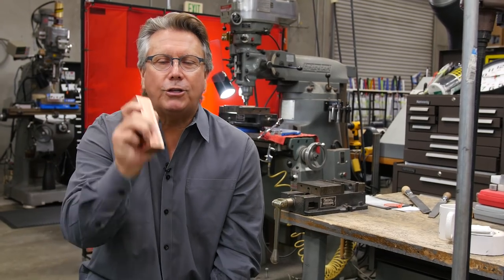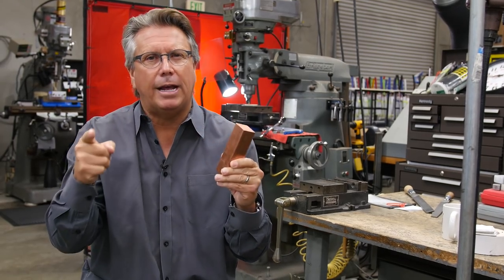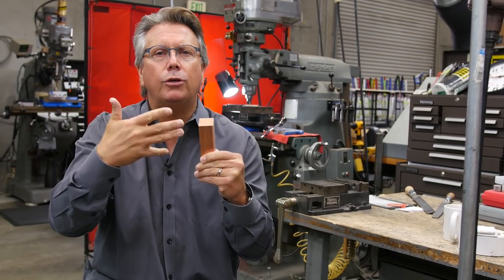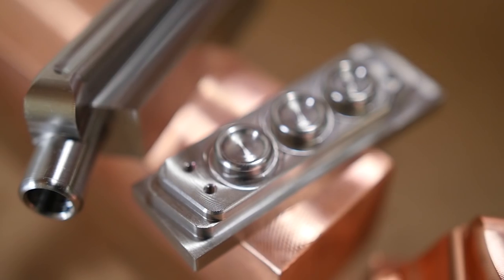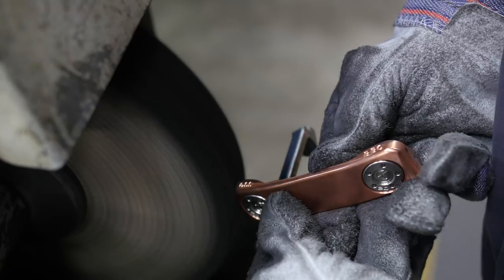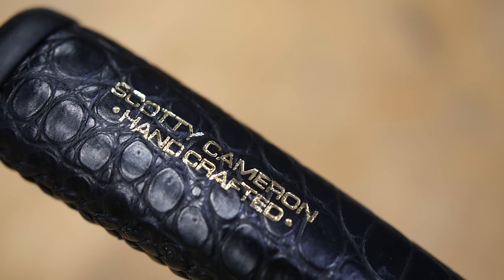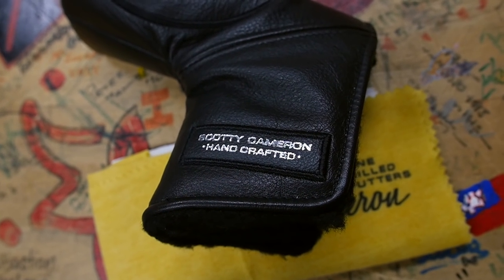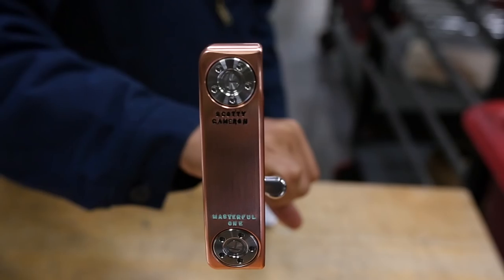Scotty Cameron's Masterful One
Billet Block Copper meets German Stainless Steel in Scotty Cameron's newest creation, the Masterful One. Scotty describes this putter as "mechanical-industrial with elegance."